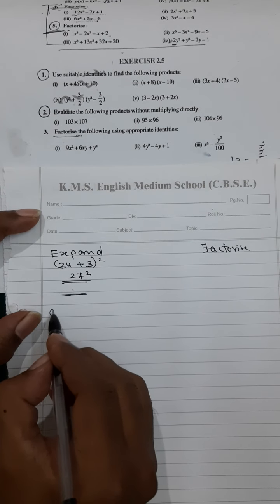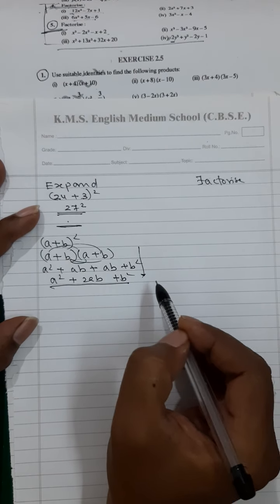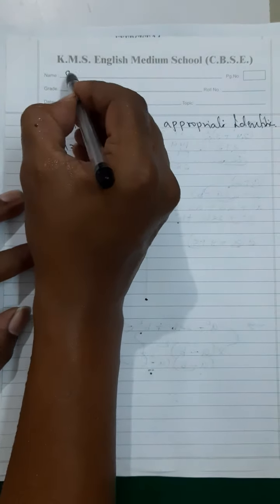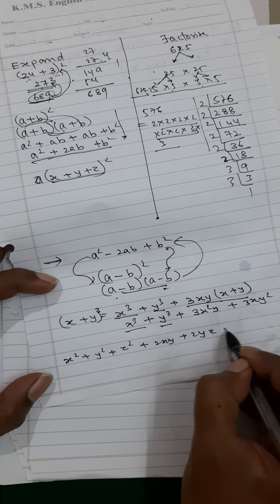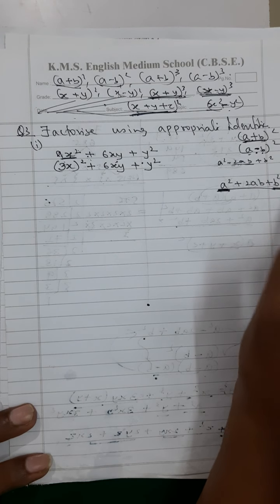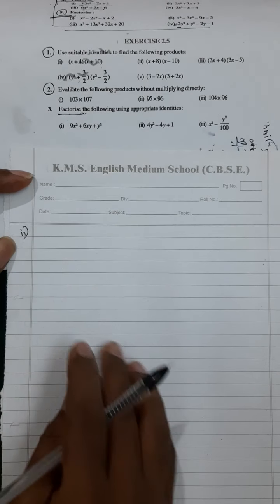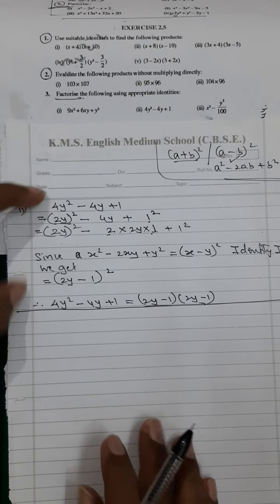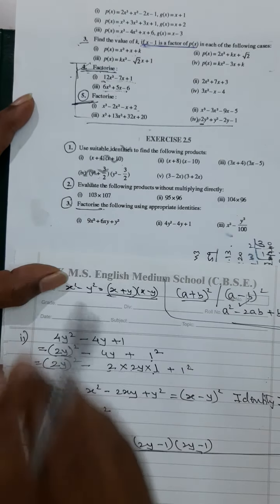NCERT IX Ch2 Polynomials Ex 2 5 Q3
This exercise deals with Factorising and expansion of polynomials